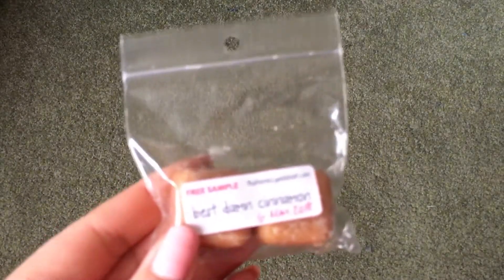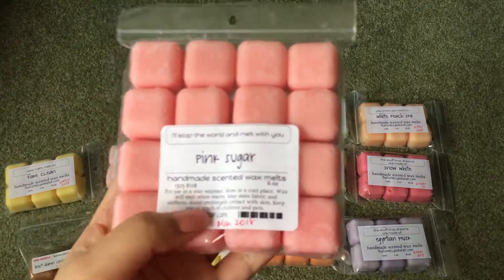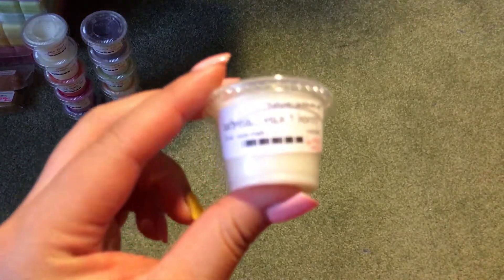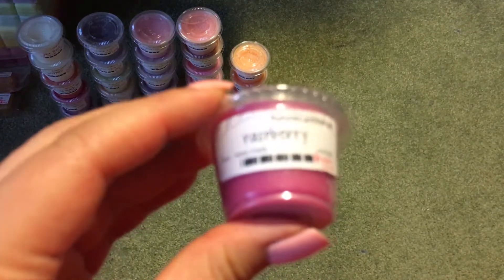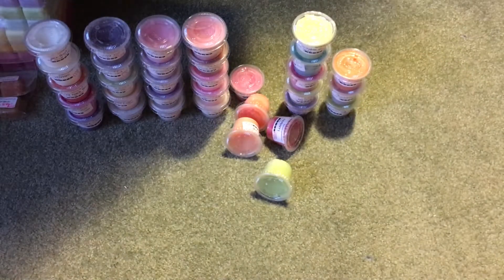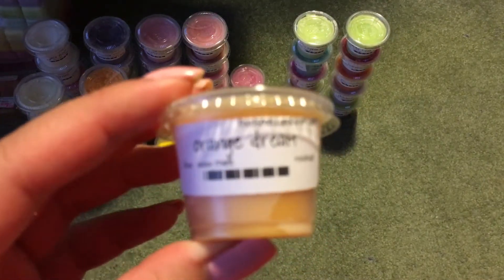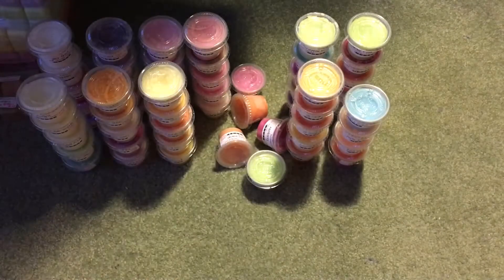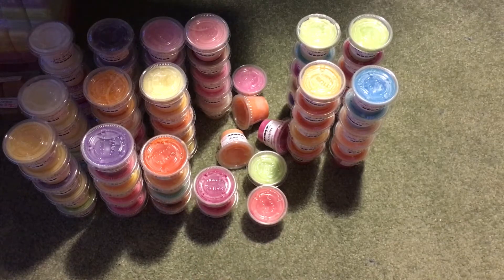That Smell Good Shop Haul